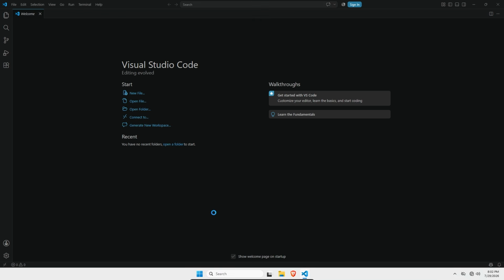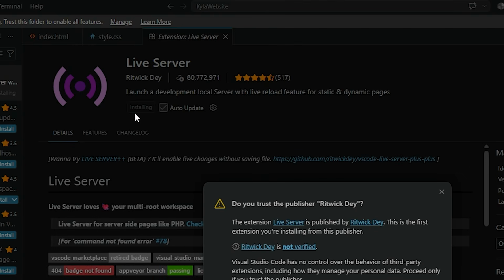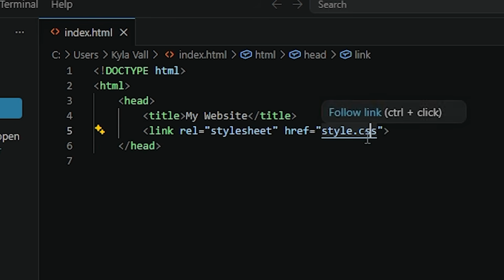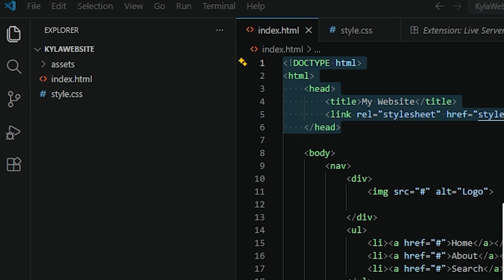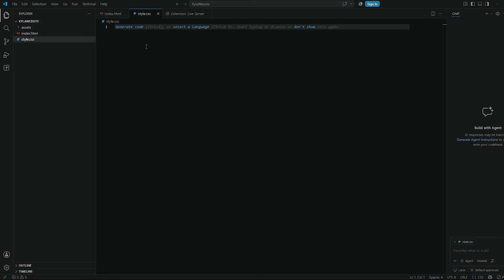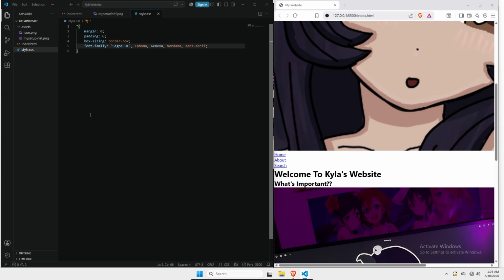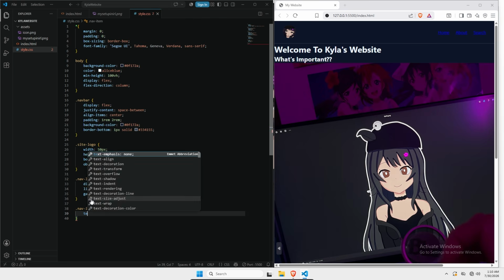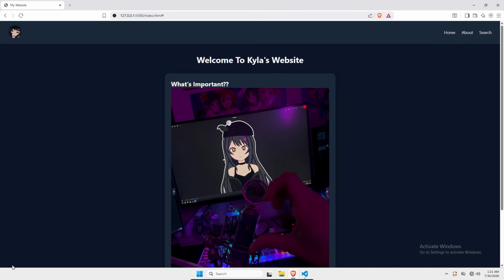How To Build A Website From Scratch! (HTML & CSS Tutorial)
today im gonna show you how to build a website from scratch :)

0:00 Introduction and project goal
1:21 Project setup in VS Code
3:22 Coding the HTML structure
6:06 Adding classes and CSS basics
7:56 Styling the website with CSS
11:25 Closing thoughts